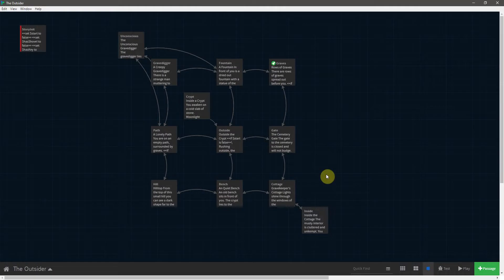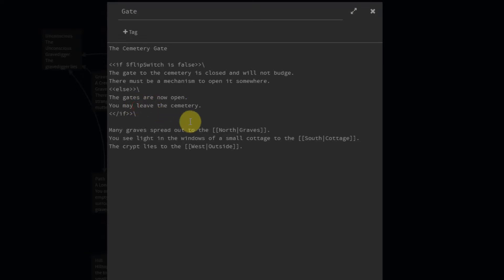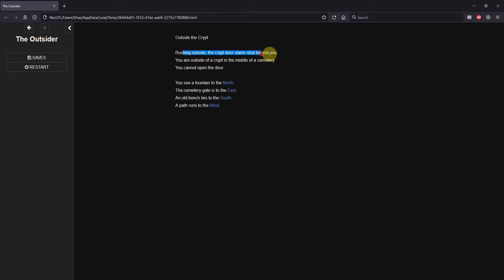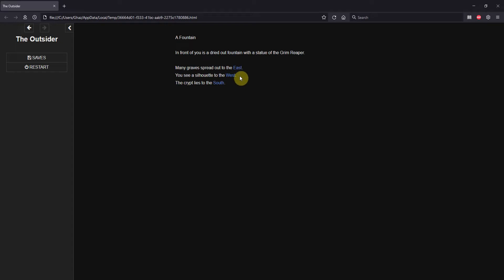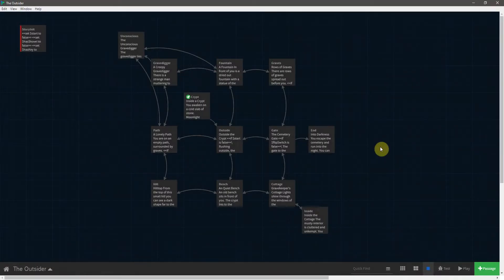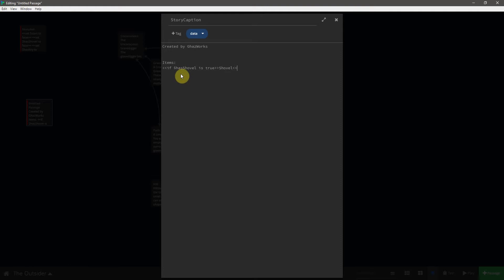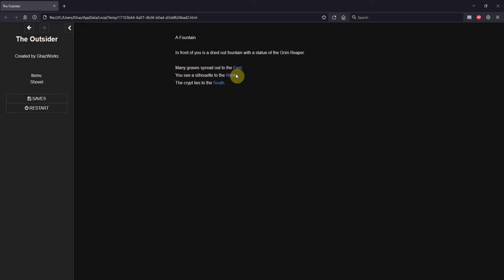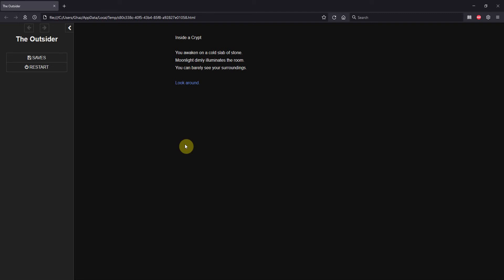Twine(2.3) SugarCube(2.34) Tutorial - Inventory & Completion [7]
Part 7: Adding inventory to the sidebar, and finishing the game.